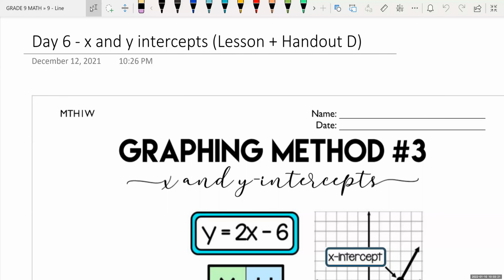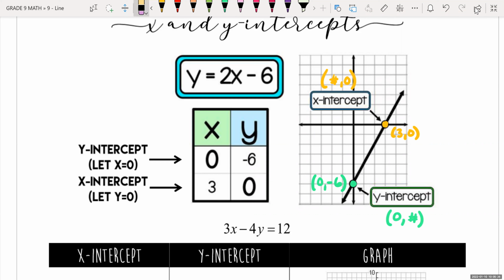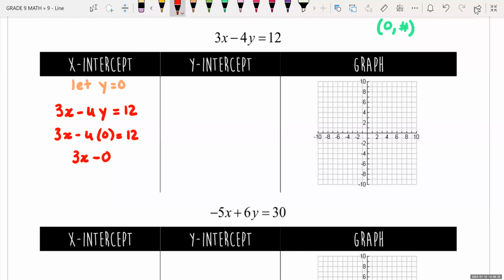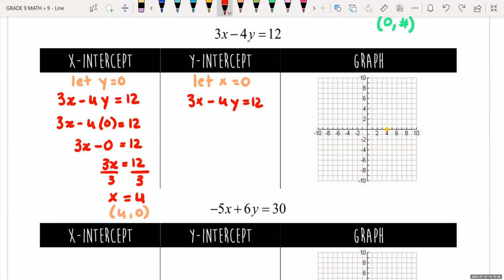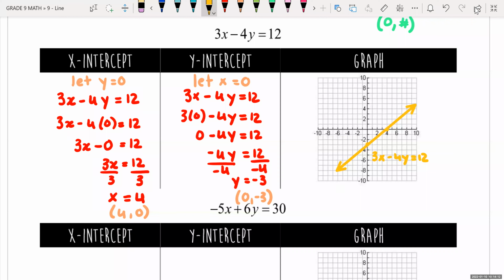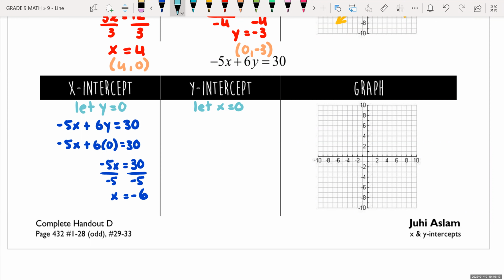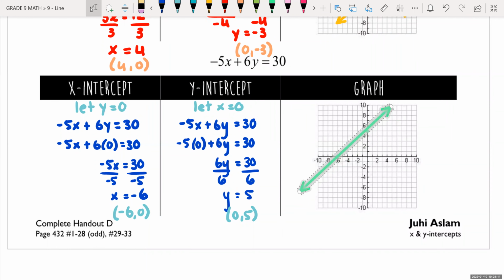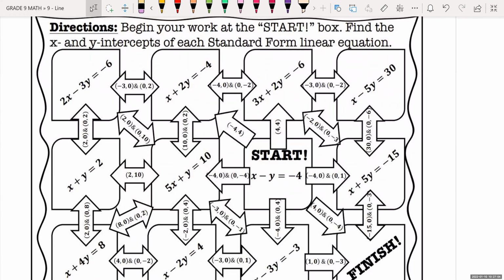6) x and y intercepts | MTH1W | Line